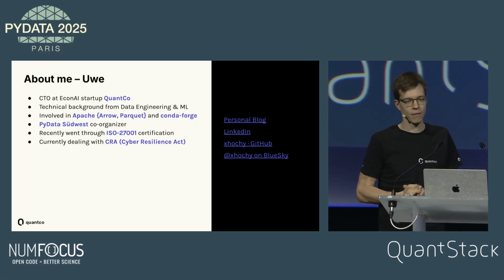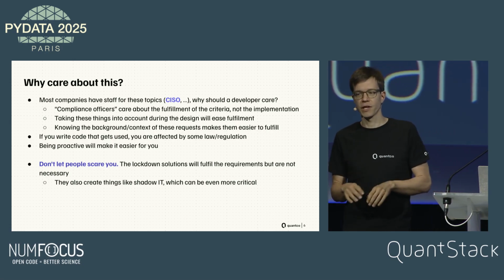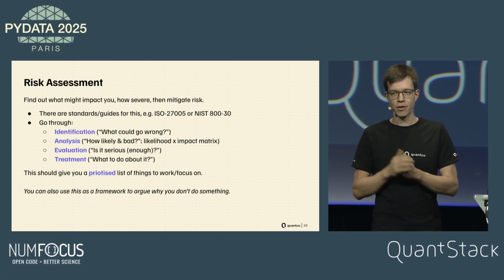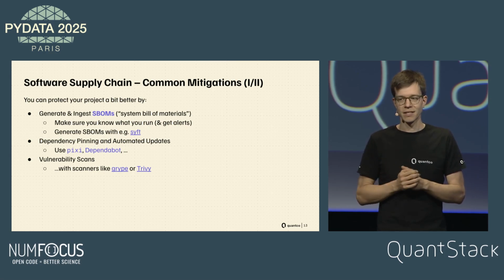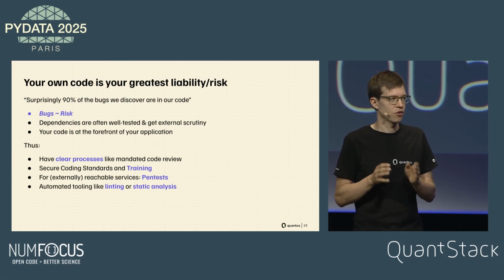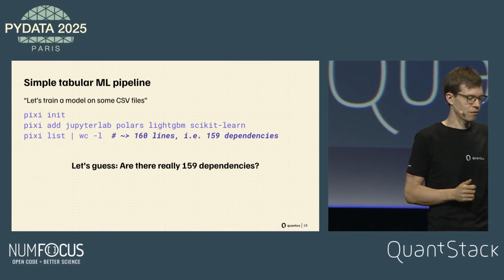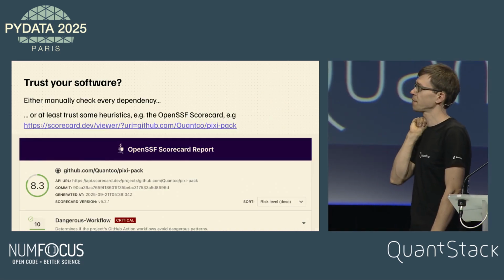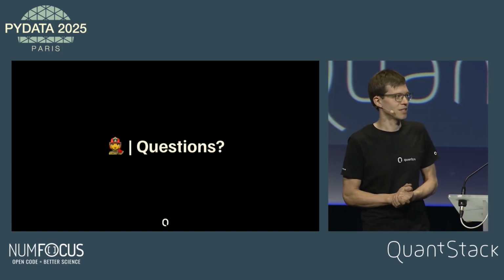Uwe L. Korn - Navigating the security compliance maze of an ML service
While everyone is talking about the m(e/a)ss of bureaucracy, we want to show you hands-on what you could need to be doing to operate an ML service. We will give an overview of things like ISO-27001 certifications, Cyber Resilience Act or AIBOMs. We want to highlight their impact/intention and give advice on how integrate them into your development workflow.

This talk is written from a practiconer's perspective and will help you set up your project to make your compliance department happy. It isn't meant as a deep-dive into the individual standards.

00:00 Welcome!
00:10 Help us add time stamps or captions to this video! See the description for details.